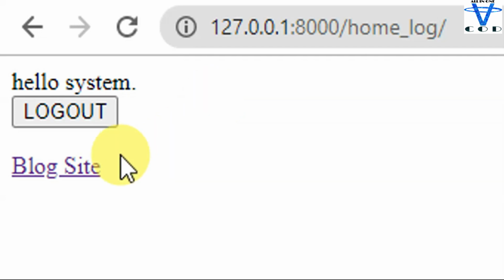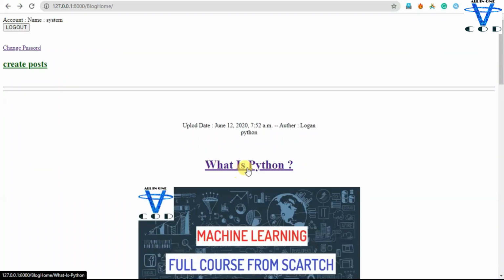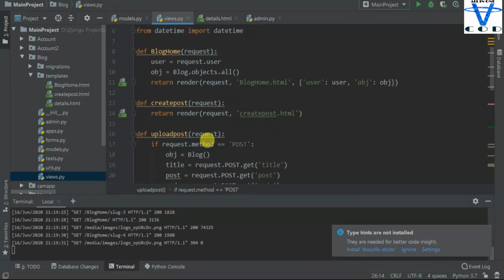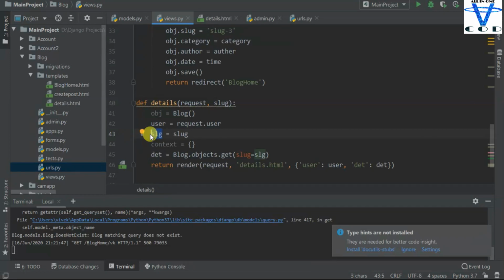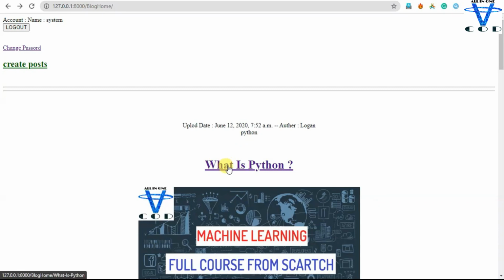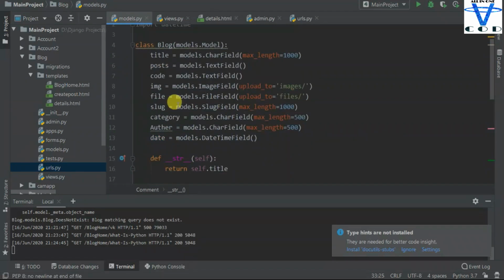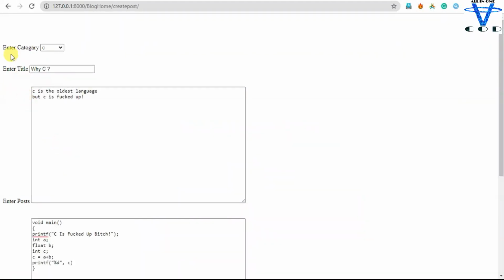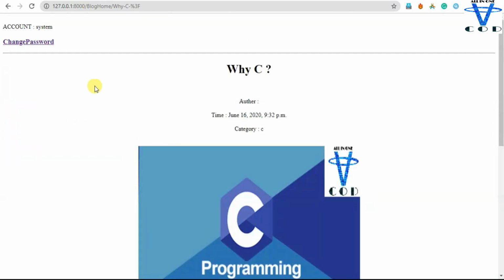Django Details View | Django Tutorial: Generic list and detail views | All In One Code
In this tutorial, we're going to complete the first version of the LocalLibrary website by adding list and detail pages for books and authors.

The process is similar to creating the index page, which we showed in the previous tutorial. We'll still need to create URL maps, views, and templates. The main difference is that for the detail pages, we'll have the additional challenge of extracting information from patterns in the URL and passing it to the view. For these pages, we're going to demonstrate a completely different type of view: generic class-based list and detail views. These can significantly reduce the amount of view code needed, making them easier to write and maintain.

The final part of the tutorial will demonstrate how to paginate your data when using generic class-based list views.